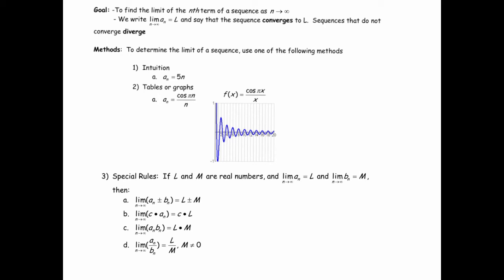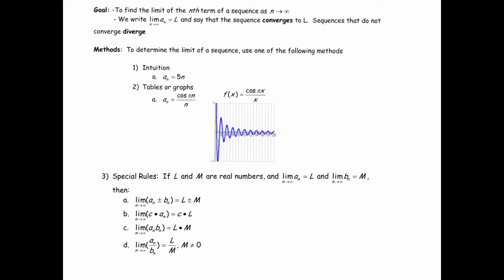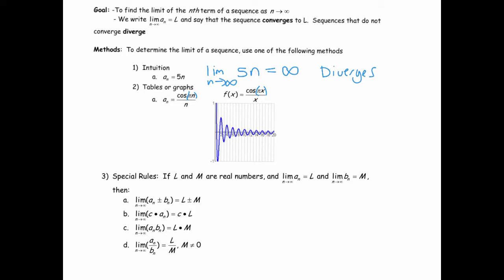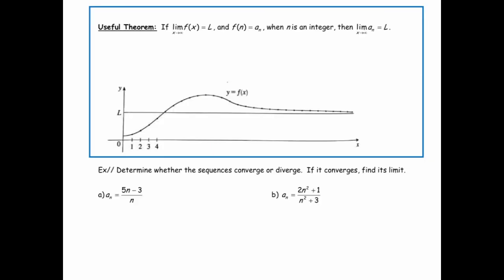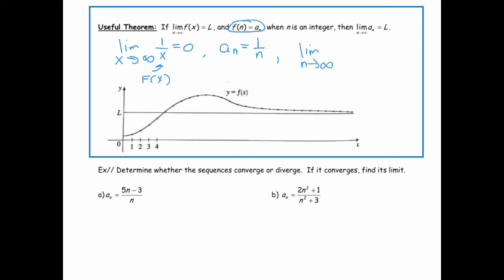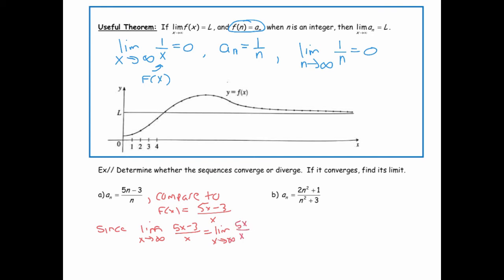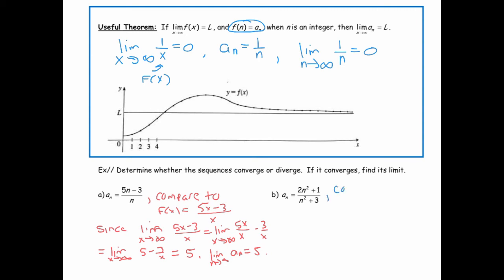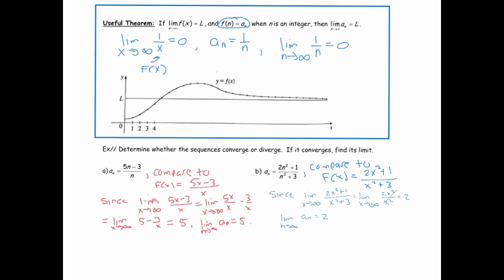Analyzing Sequences for Convergence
Analyzing limits for convergence or divergence using basic strategies